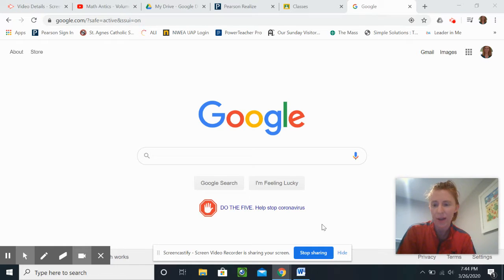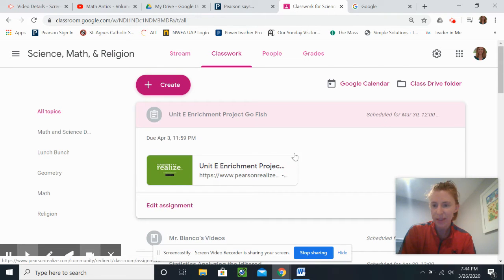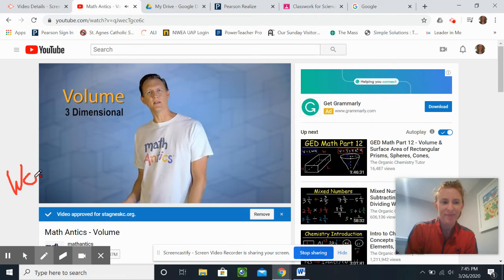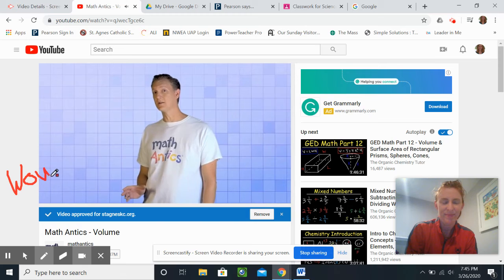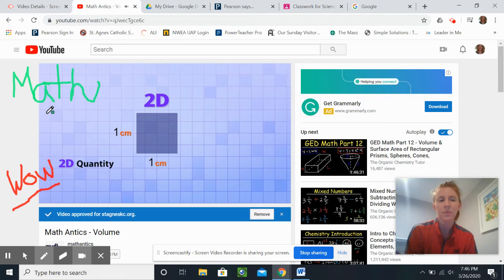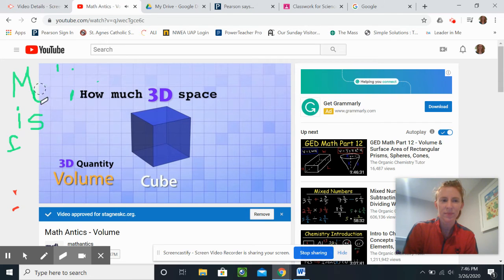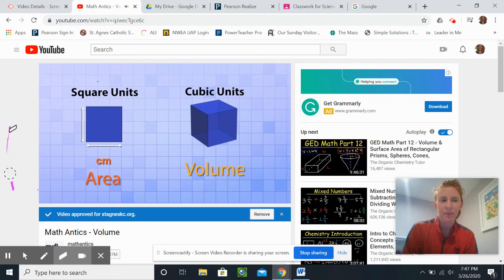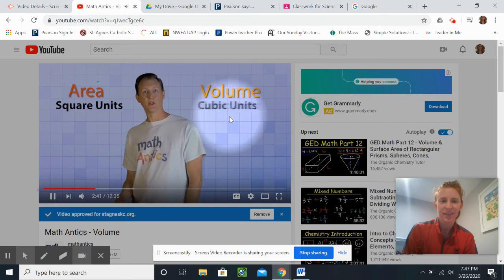Math Assignment Geometry Volume 3/30/20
Math Antics volume tutorial